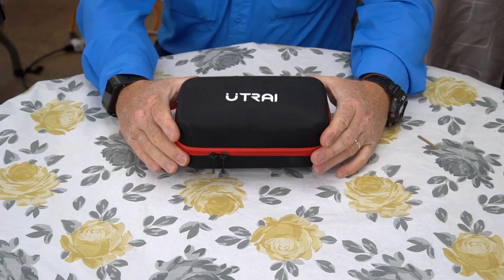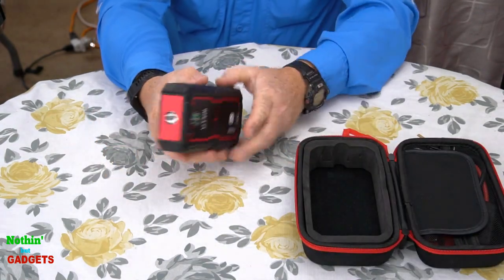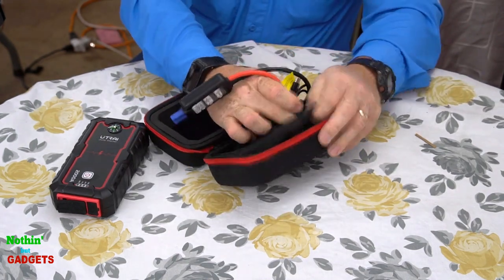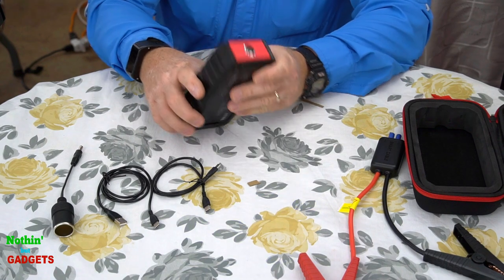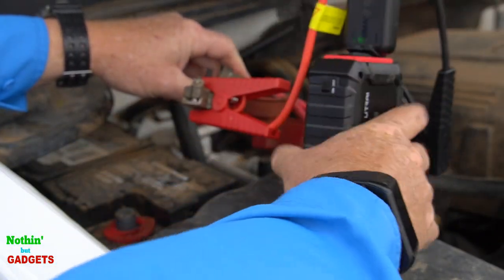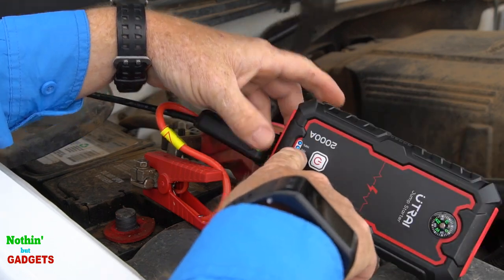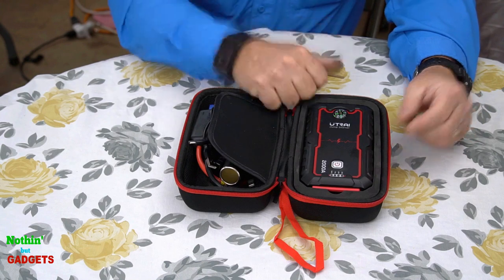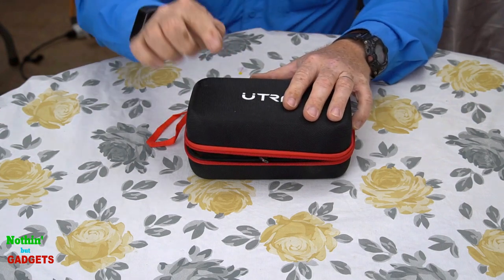🔋 Utrai Portable Emergency Car Booster Starter pack. Does it WORK? ⚡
🍀 UTRAI Portable Jump Starter 🍀

For more information about this video click on the ⭐ SHOW MORE ⭐ button below.

In this video, I take a look at the Utrai Portable Emergency Car Booster Starter pack. I put it to the test to see if it can really get the job done.
Products seen in this video:

                                           MAIN PRODUCT

Video Equipment used to make this video:

👉 Sony Alpha a6500 4K Camera
👉 Sony 18-135mm OSS Lens
👉 Audio-Technica USB Microphone
👉 Manfrotto 290 Xtra Tripod
👉 Limostudio Lighting Kit
👉 Corel VideoStudio Ultimate 2019

Manufacturers Description:

The Utrai jump starter can help you get out of trouble in no time. A Must Have for Every Driver This jump starter with 2000A peak power and 22000mAH capacity is capable of starting all 12V battery vehicles with up to 8L gas and 6.5L diesel engines. With this in-hand, there's no need to wait for breakdown assistance or ask for help from a stranger. Fast Charging Speed Technology The added QC3.0 charging ports provide three times the charging speed of normal charging ports, which saves you a lot of time. Powerful LED Flashlight The ultra-bright LED flash light has 4 illumination modes; a flash light when you're in the dark, a strobe light to attract attention, and an SOS signal flash in white, and in blue red alternatively when you're outdoors and in need of emergency help. Ultimate Safety Seal silica gel at the bottom, isolate dust and water into charging port. The advanced intelligent protection clamps can provide over-current protection, short circuit protection, over-load protection, over-voltage protection, over-charge protection, etc. to ensure safety.

Powerful & Large Capacity: Utrai car battery jump starter with 22000mah(81.4wh) capacity high rate polymer battery can jump-start 12V battery car. And the peak current up to 2000A, suitable for SUV, tracks, snowmobiles, vans or motorcycles, etc
Quick Charging USB Ports & Type C Input/output & Cigarette Lighter Socket: Utrai jump starter designed with dual USB output & Type C output (All 5V/3A 9V/2A 12V/1.5A ), quick charge 3.0 port, faster and compatible with almost all devices. Also comes with a cigarette lighter socket (12V/8A) can power your toy car, telescope or camera, etc
Flashlight & Compass: 4 types of LED modes: lighting, strobe1(white ), strobe2(Blue & Red), SOS under different circumstances. The compass can help you find your way home when get lost in the wild
Advanced Safety Technology: The portable car jump starter's built-in protection circuit works with intelligent alligator clamps features more than 8 advanced safety protection which including reverse polarity protection, over-current protection, overload protection, over-voltage protection, etc
What You Get: Utrai car jump starter, smart jumper cable, Type-C cable, USB cable, car cigarette lighter adapter, storage bag, user manual. We promise you 24/7 online service, 30 days return policy, 12 months warranty.

QC3.0 charging ports
QC3.0 charging ports of 2 USB port and 1 Type C port, provide three times the charging speed of normal charging ports, saves you a lot of time